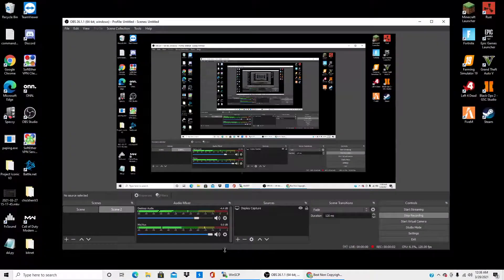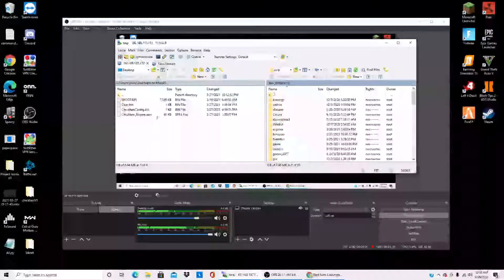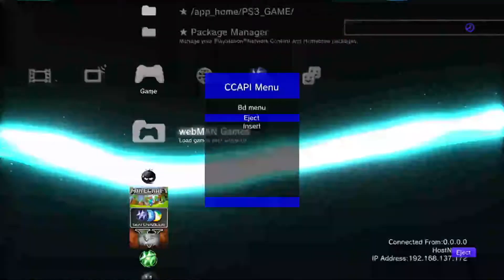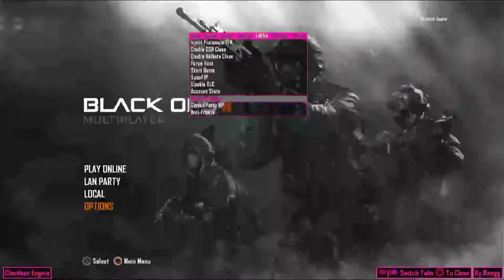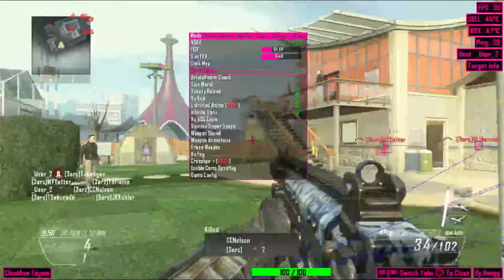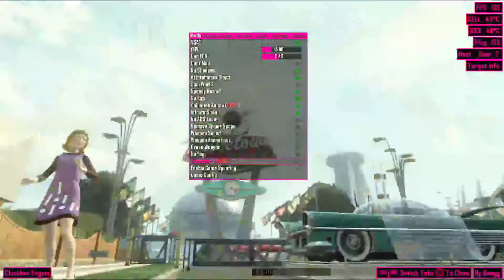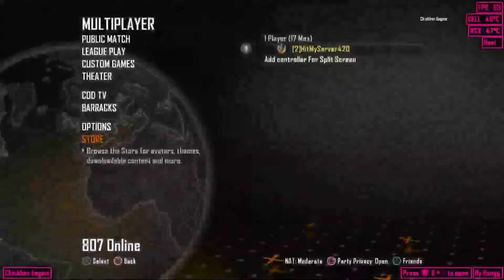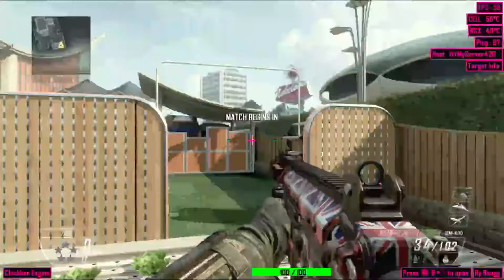How to install new ChickHenV3 BO2 HEN/CFW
Discord DuckieSlams#3211